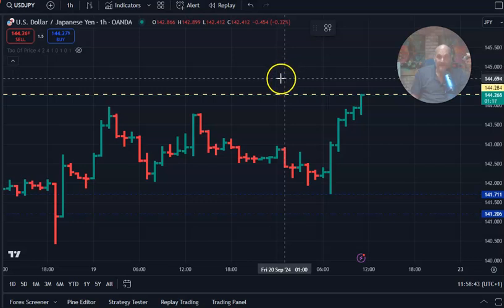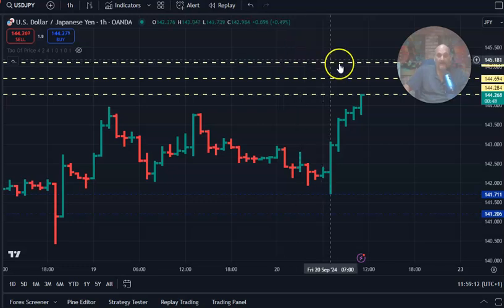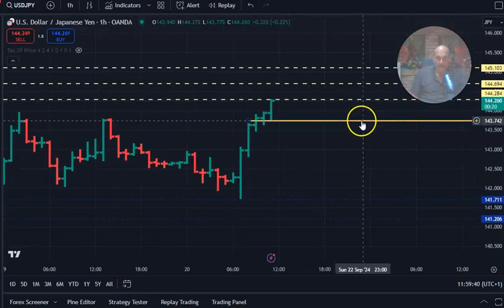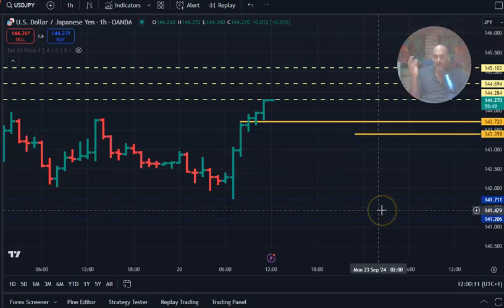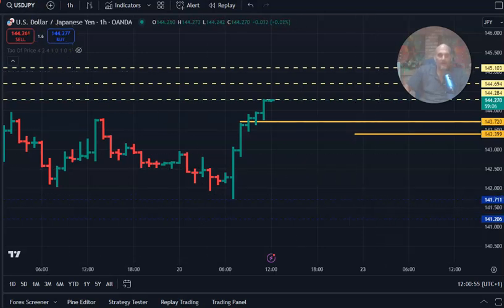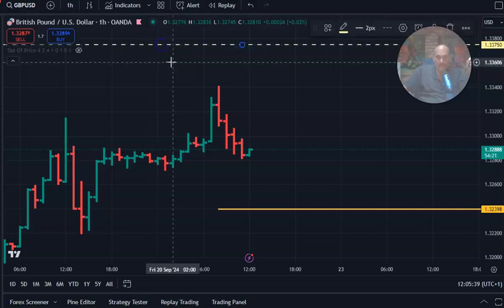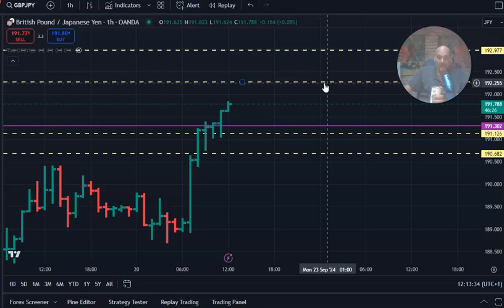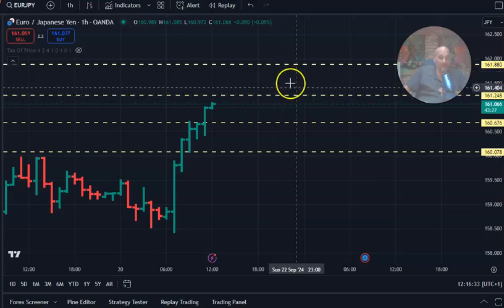Today's GBPJPY Analysis: Is A Breakout On The Horizon?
Welcome to today's analysis for September 20, 2024, where we dive into the latest trends and price action for USD/JPY, GBP/USD, GBP/JPY, and EUR/JPY.

In the USD/JPY pair, we’re observing key levels with main resistance at 145.05. If the price can’t break above this level, we may see a pullback towards support at 143.45 and 142.85. Traders should watch for potential reversal signals around these zones.

Moving on to GBP/USD, the pair shows resistance at 1.3352, which could be a critical barrier for bullish momentum. Support is located at 1.3240—a level that, if breached, could indicate further downside potential.

For GBP/JPY and EUR/JPY, we’ll touch on their recent movements and how they relate to the broader market sentiment.

Join us as we unpack these insights to help you navigate the forex market effectively.

00:00 Introduction
00:30 USD/JPY Analysis
04:19 GBP/USD Analysis
06:17 GBP/JPY Analysis
08:26 EUR/JPY Analysis